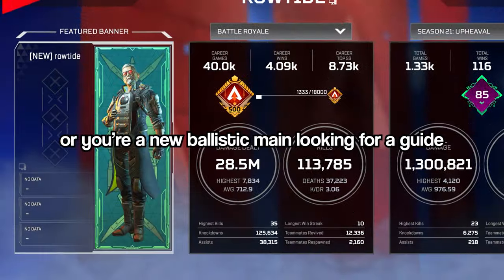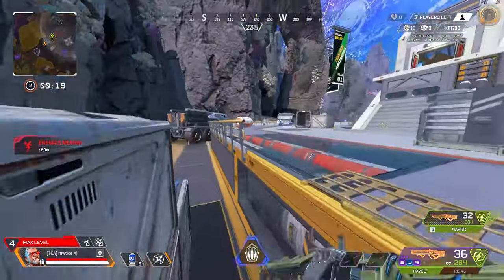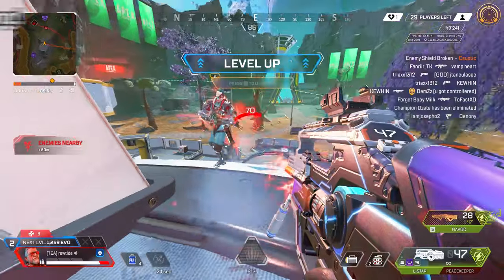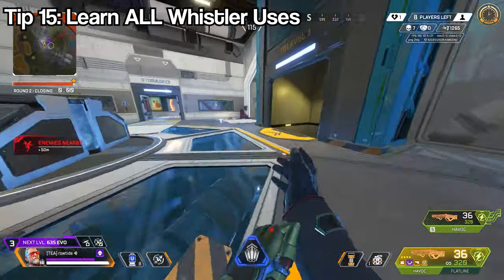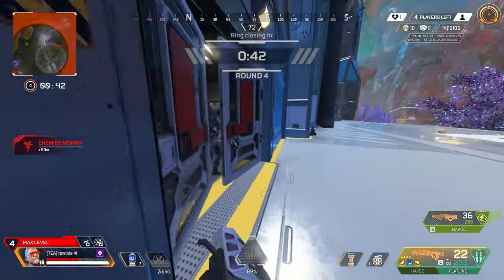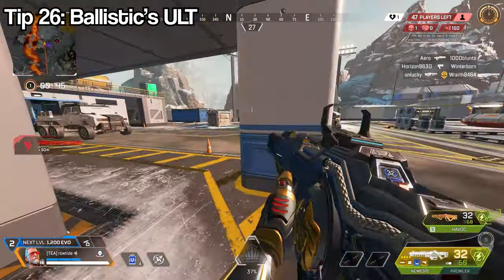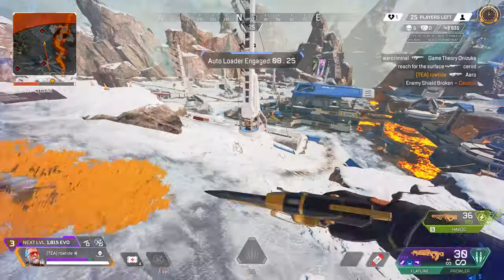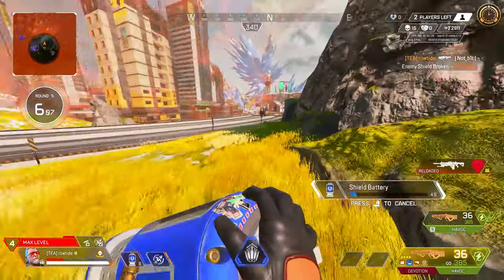HOW TO MASTER BALLISTIC (Apex Legends Season 21)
I am the #1 Ballistic PC, maining him since day one. In this video I cover everything from perks, passive, tac, and ultimate in great detail. Whether you are already a Ballistic main or starting out, this video is for you!

Time Stamps:
0:00 - Intro
0:46 - Ballistic's perks
1:46 - Best Perks set up
2:13 - Why you should use slingshot
2:43 - Slingshot weapon combos/strats
3:39 - Watch my tier list!
3:57 - Slingshot and hammerpoints
4:39 - What is Ballistic's passive?
4:49 - Get comfortable with the sling (Key binds)
5:46 - When to swap guns in and out of the sling
6:35 - Don't ignore your sling!
6:54 - How to swap sling guns in a death box
7:26 - Abuse your passive off drop
8:09 - Ammo & Don't be ashamed to need the sling
8:57 - Ballistic's passive & Sniper buff
9:16 - What is Ballistic's tactical?
9:38 - All uses for the whistler/tactical
15:54 - What is Ballistic's ULT?
16:26 - When SHOULD you use his ULT?
17:36 - ULT timer extends when you or your team gets kill
17:47 - Reload timing
18:57 - Best sling guns
20:31 - Make sure to keep checking the pinned comment of this video!
20:46 - Ballistic's playstyle (How to be aggressive)
22:02 - Final thoughts